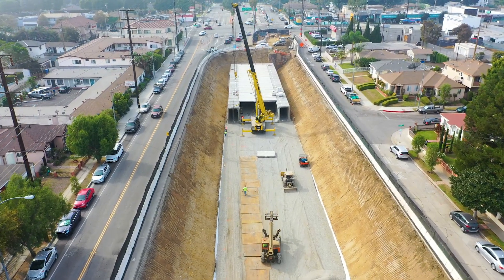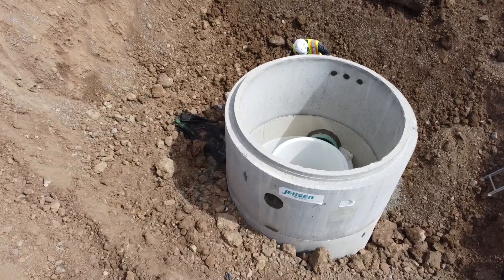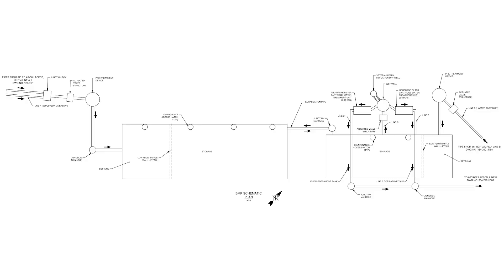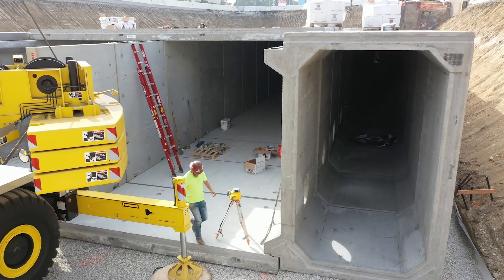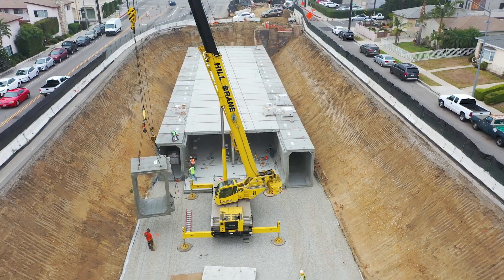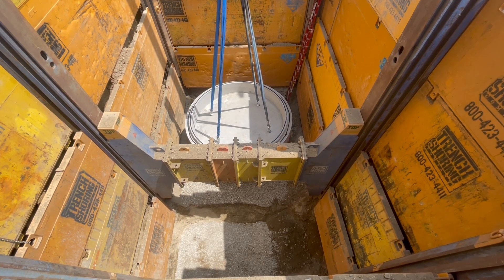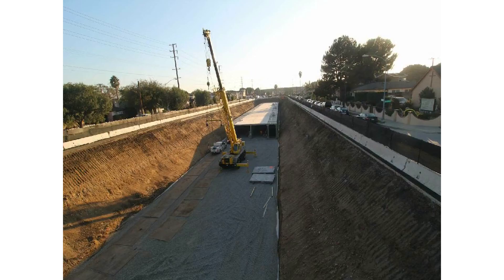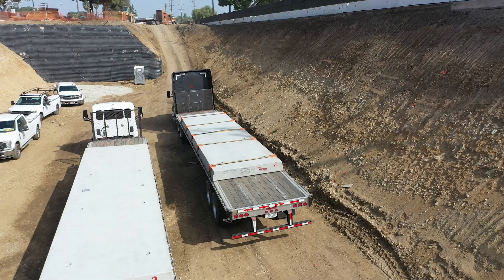Culver City Gets Full Stormwater Treatment | Jensen Precast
What do you do when you have a massive stormwater project that requires a hulking detention reservoir, two hydrodynamic separators, and a 30-foot-tall pump station?

You call Jensen Precast.

Culver City, California completed the Culver Boulevard Realignment and Urban Runoff and Stormwater Project in 2022. Jensen Precast provided more than 500 pieces of precast concrete manufactured at our facilities in California and Nevada.

Watershed improvement, flood prevention, and irrigation reuse are just a few reasons why Culver City needed to update its infrastructure.